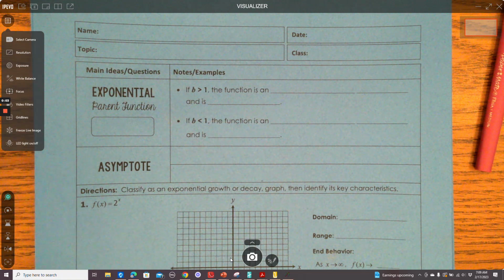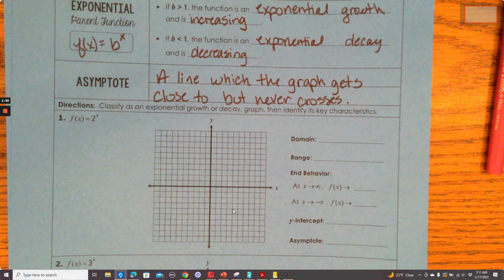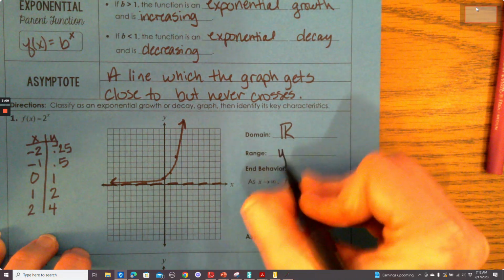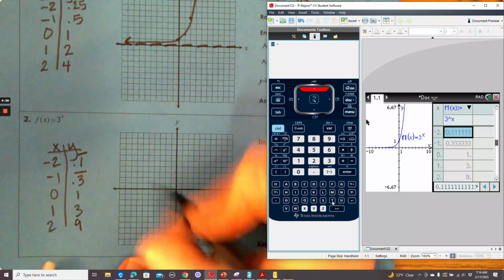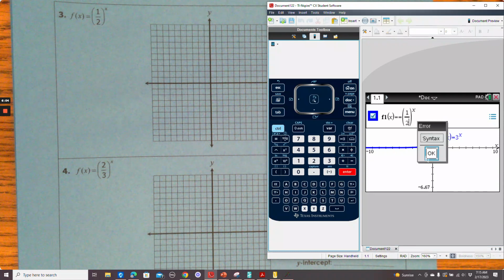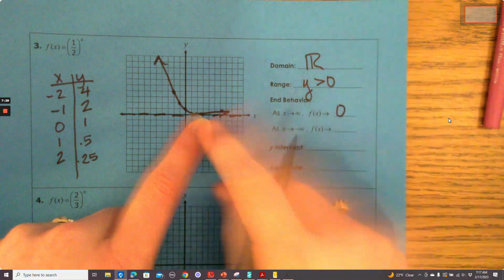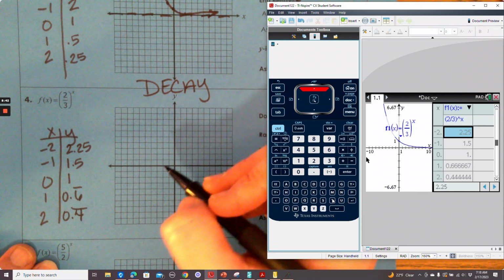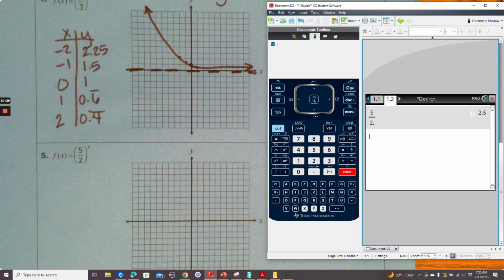7A.1 Graphing Exponential Functions